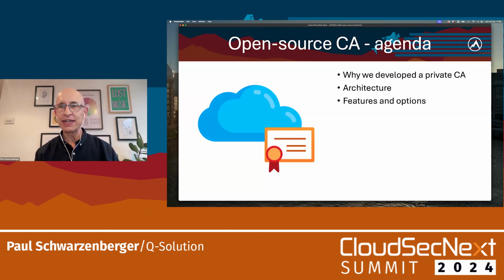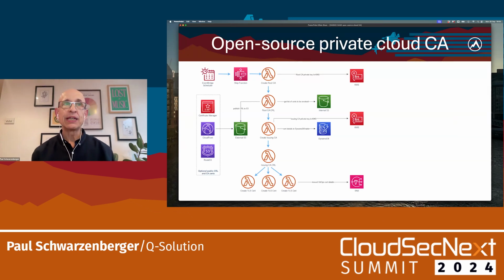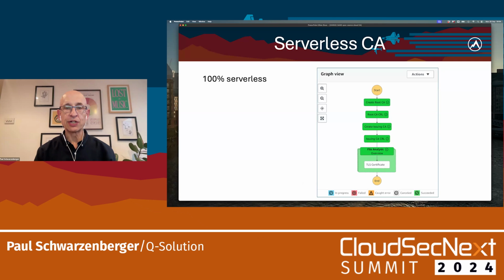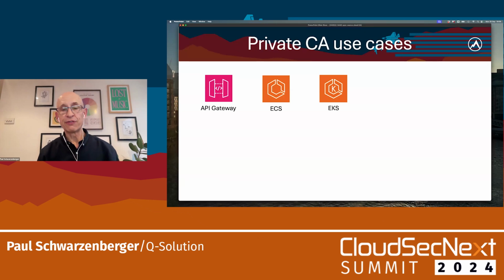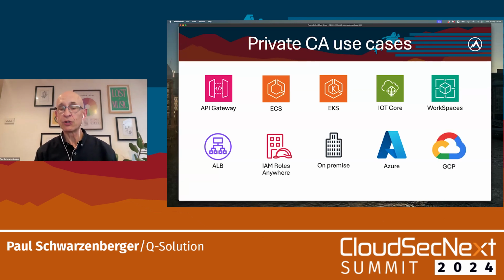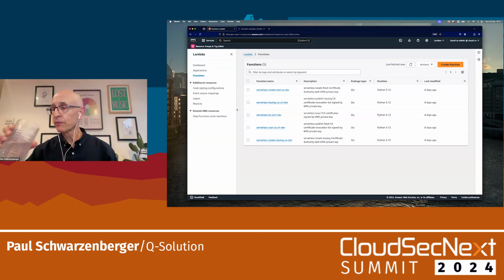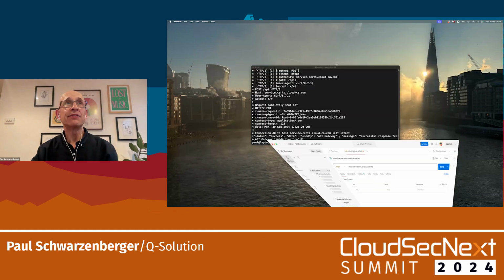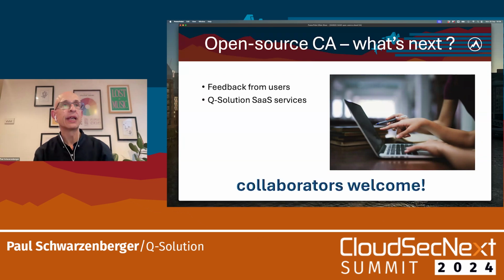Open Source Serverless Cloud Certificate Authority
In this talk, we’ll provide details of our recently released open-source project. After a technical overview, you’ll see a hands-on live demonstration of the CA and an example mTLS use case.

You’ll learn how you could use this solution for your own applications and systems, to provide a secure and cost-effective certificate authority infrastructure.

Speaker: Paul Schwarzenberger, Cloud Security Engineer, Q-Solution